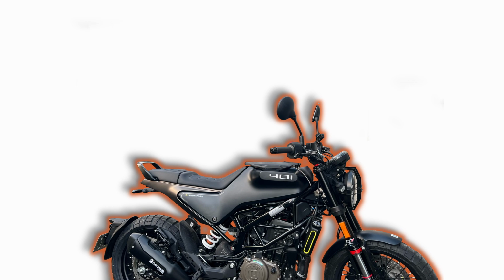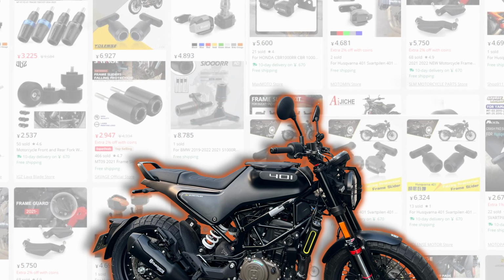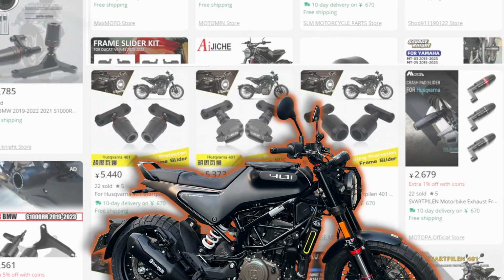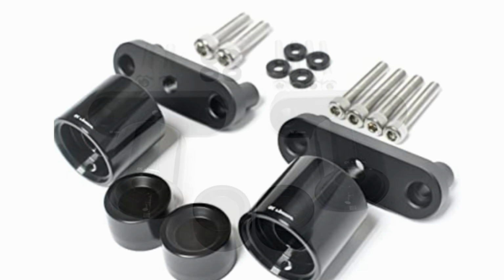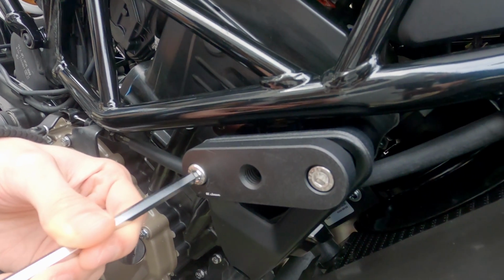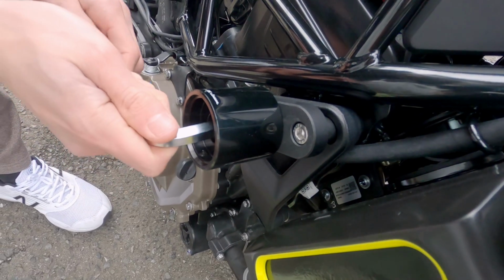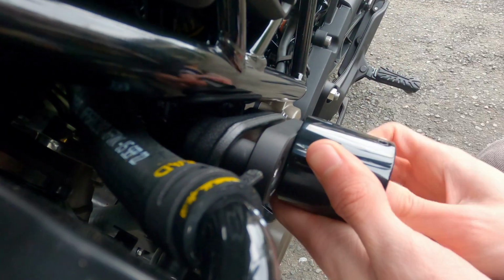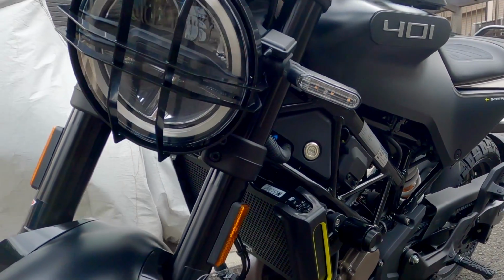Husqvarna Svartpilen 401 Taiwanese Sliders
A review of some Taiwanese frame sliders for the Husqvarna Svartpilen 401.

The ASIN code for these sliders is:B0BSCHMGC4. Just do a google search using the code and you should be able to find some places to purchase them.